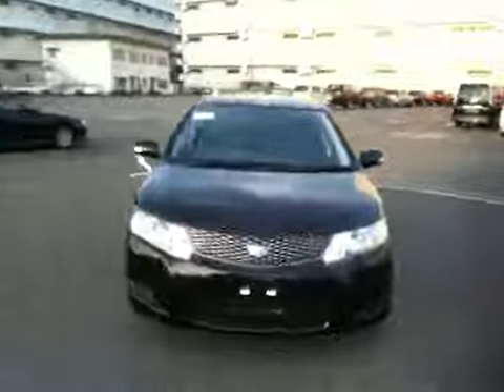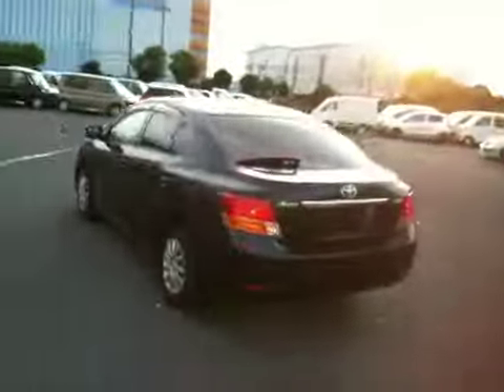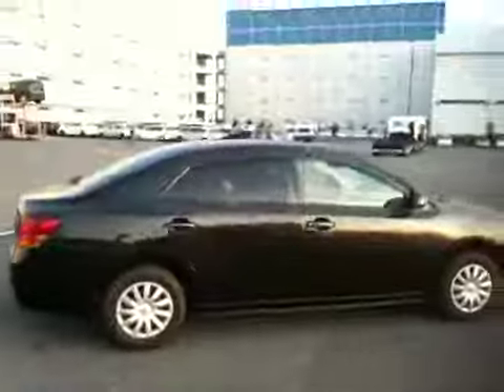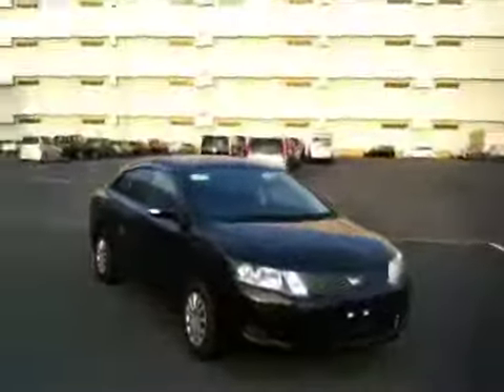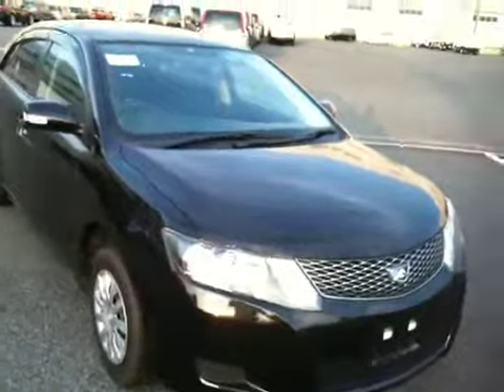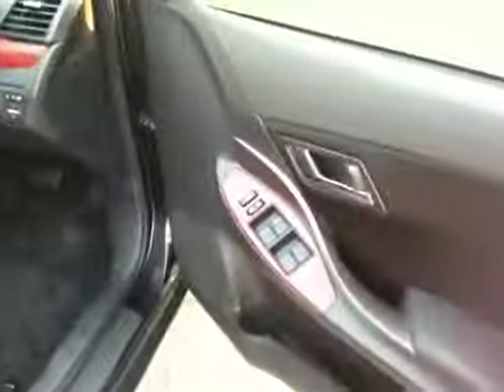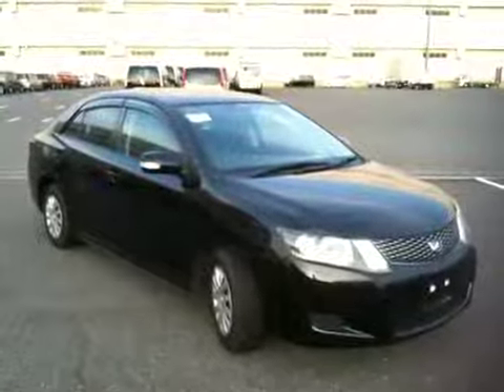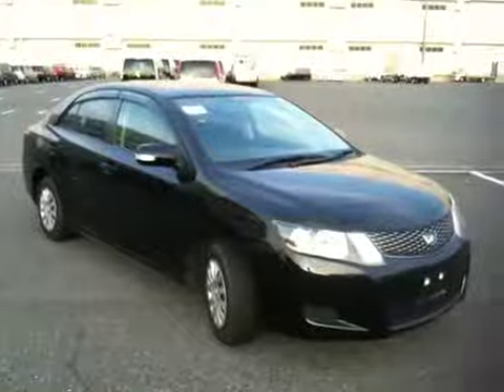2008 Toyota Allion 4D A15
G-Package
Rear Camera Veiw